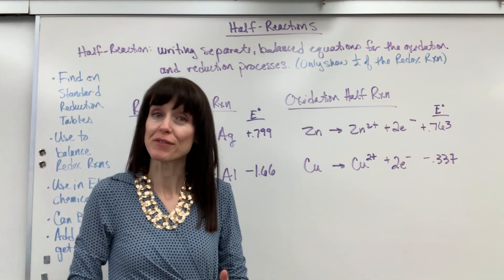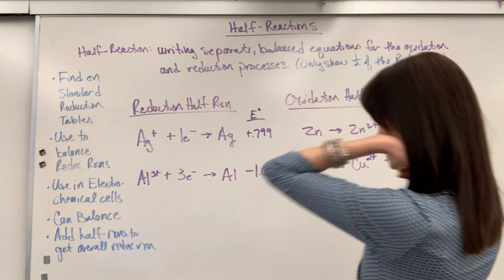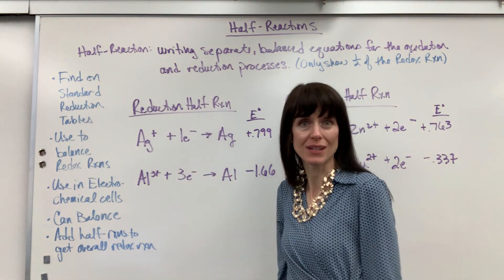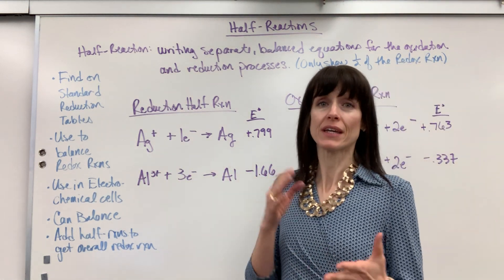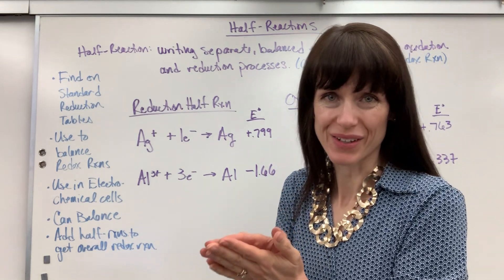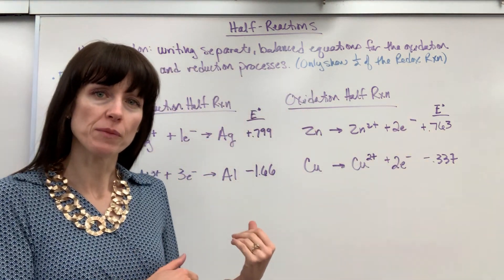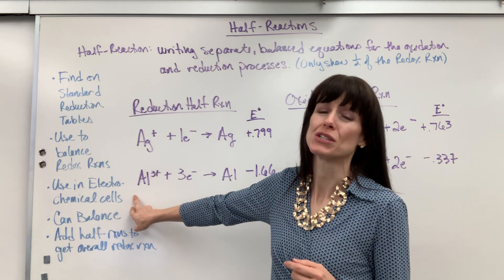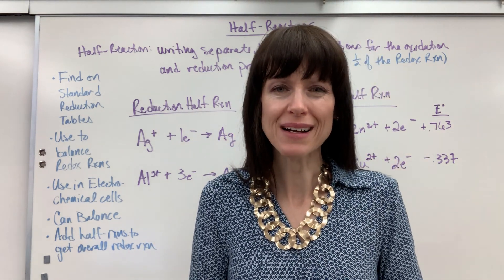Half Reactions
An overview, explanation and how to interpret half reactions.